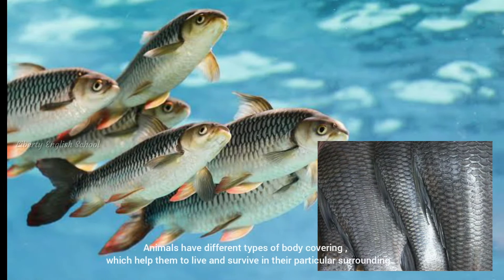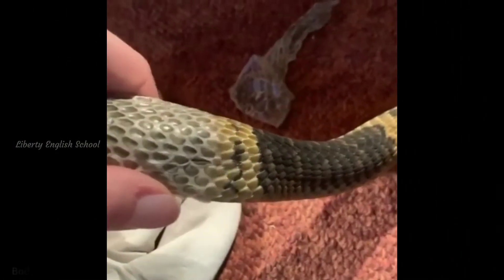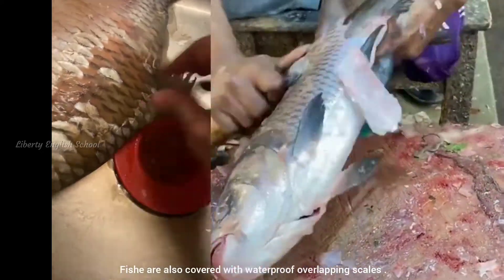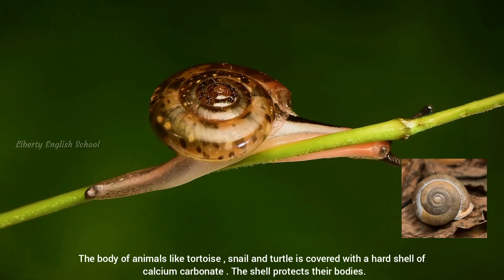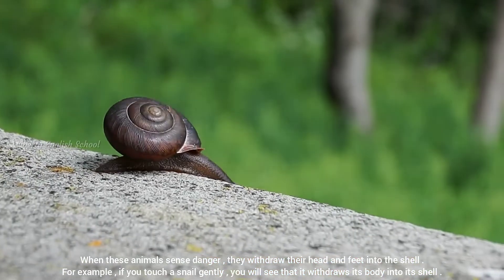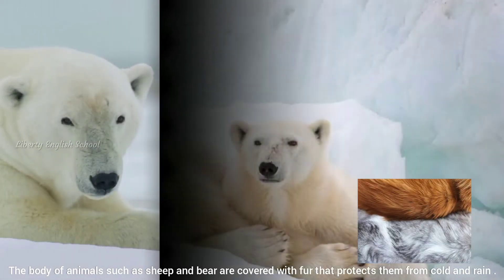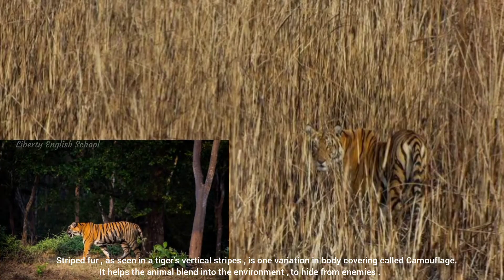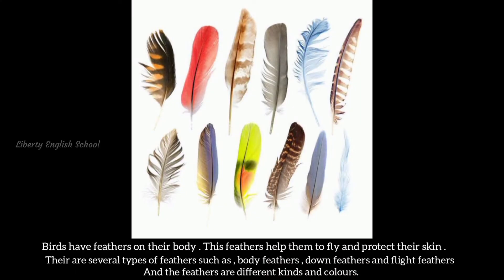Body covering of animals ' | Scales, Shell, Fur, Feathers | Animals' World ( Part -3 ) Class 3,4,5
Animals'World Part -3 Video , Class 3 , 4 and 5

                      Different types of body covering of animals , which is helpful to survive in different conditions . Protect the body from cold and rain . There are mainly four types of body covering, Scales , Shell , Fur and Feathers . Watch the video and find out the different types of body covering o animals .